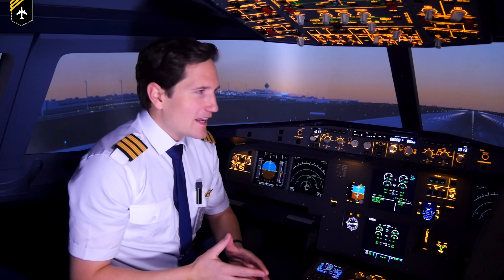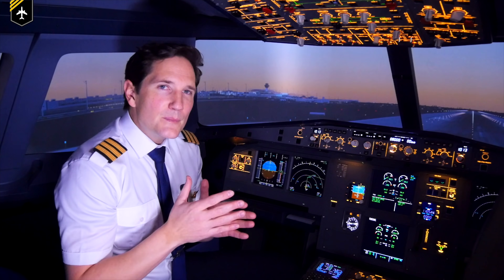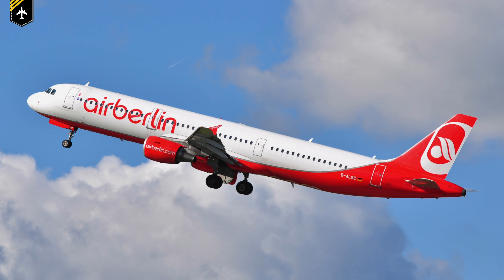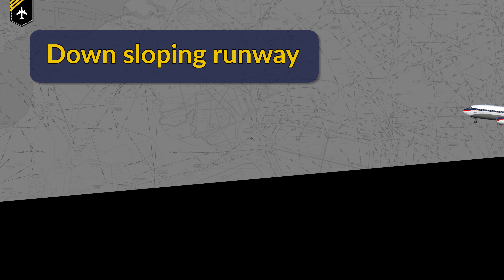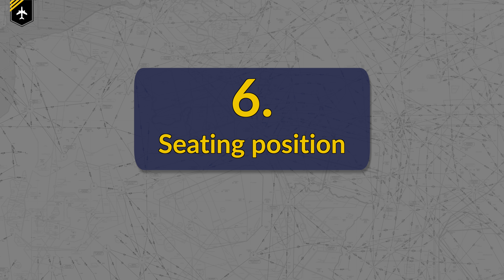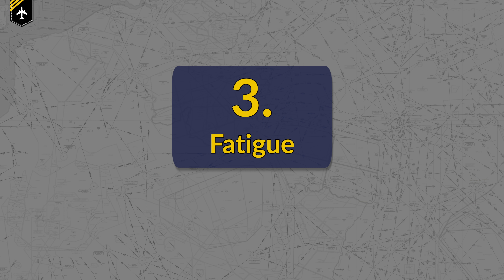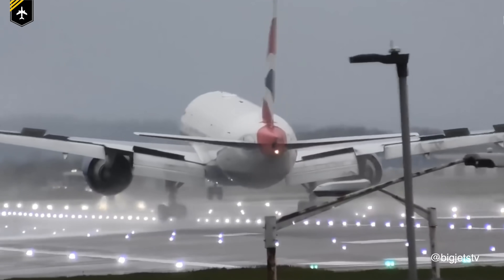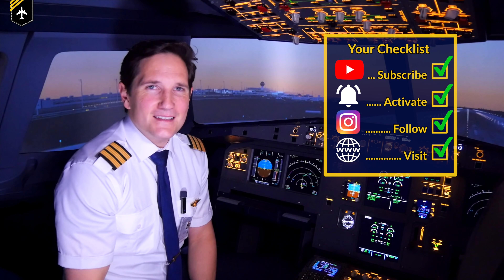TOP 15 Reasons for HARD LANDINGS! DON'T BLAME the first officer! Explained by CAPTAIN JOE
Today’s video will all be about hard/bumpy landings. 15 reasons why pilots once in a while land a little harder than usual.
Number 15:
Autoland landing
Autolands can sometimes end up in a harder landing than usual. In very foggy conditions with visibility values lower than what is consider to be flown manually(RVR minimum), pilots have to choose an auto land landing if there plane is equipped and certified for such an approach. The autopilot flies purely by numbers and received signals from the ground which can lead to a shortened flare, ending in a bumpy landing. A mishap showing that the autopilot only flies by the received signals is the Singapore airlines  (check) landing at Munich airport, where the pilot disconnected the autopilot too late after landing, and the signal got disturb by another plane, leading to the Triple 777 to swerve off the runway.

Number 14:
Varying landing weight
Your first landing might be close to the maximum landing weight and the next might be with a nearly empty plane. Planes act completely different depending on their landing weight, which might be misjudged by the pilot and ruining his flare!

Number 13:
Different plane types
Some airline pilots are rated on multiple planes. For example when I flew for Airberlin, I was rated on the Airbus A319, 320, 321 and some colleagues even flew the A330 all within one week. Sometimes you switched between different types of aircraft in one day. Each of them flare and obviously weigh differently and can be the cause for a bumpy landing.

Number 12:
Different engine types
Some airlines have an A320 as example with IAE V2500, but in the same fleet others are fitted with CFM Leap engines. Upon flare, the engines react or spool up and down differently, timely speaking, which can lead to an unexpected long flare, a sudden drop in airspeed and bang, your next hard landing.

Number 11:
Density Altitude
When landing in Los Angeles for example with a 747, let’s say you have a ground speed on approach of 150 knots, times 5 equals = 750 feet per minute of descent rate on a 3 degree glideslope. Let’s fly the approach with the same landing weight into Mexico City with an airport elevation of 7300 feet, the air density is much lower, therefore your True Airspeed increases by 2% per 1000 feet, means 7 times 2% equals 14%, so 150 knots times 1.14 equals 171 knots. Let’s say 170 knots times 5 equals 850 feet per minute your descending on the 3 degree glideslope. So effectively 100 feet per minute 20 knots faster, if you don’t anticipate the higher descent rate, bang, harder landing then usual. The same applies for glide slopes which are steeper than normal which result in a higher descent rate!
I hope you enjoy the video and it’s been helpful to you!

@Tyler H
@malaga airport productions
@Jeff K.